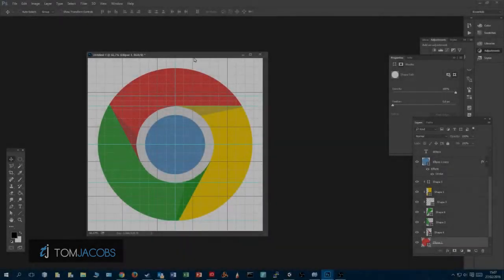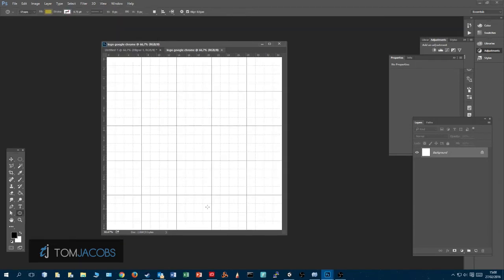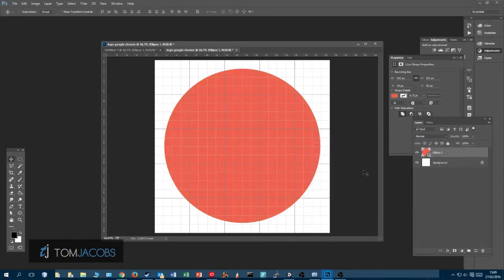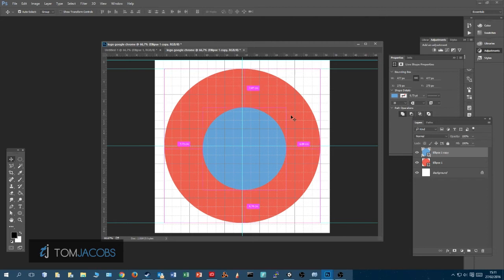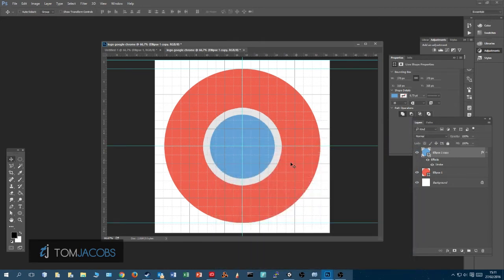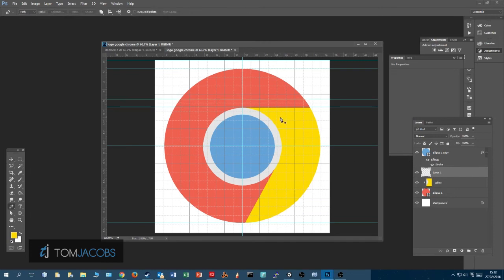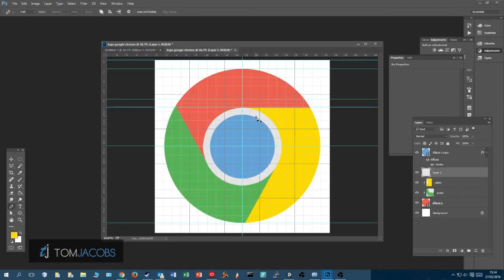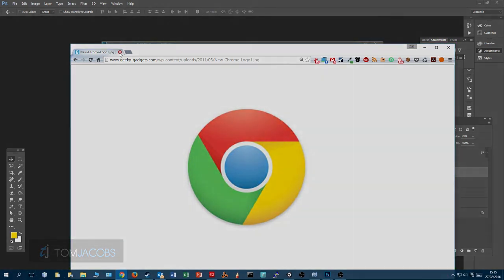HOW TO Design Google Chrome Logo - PHOTOSHOP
A tutorial explaining you how to design google chrome logo with Photoshop.